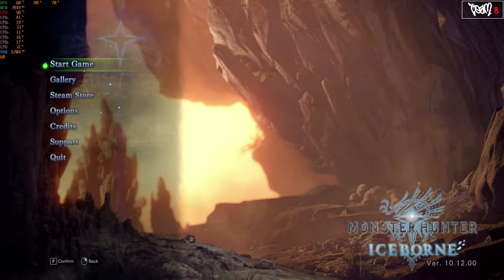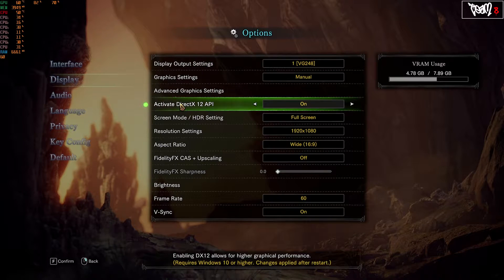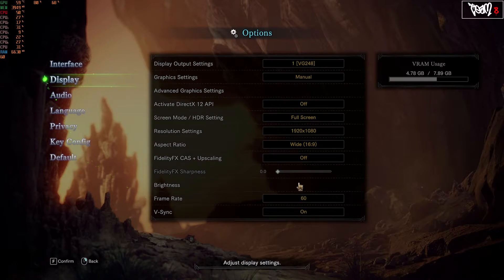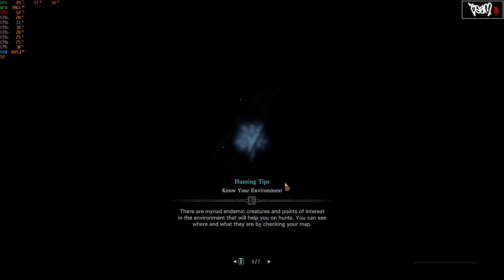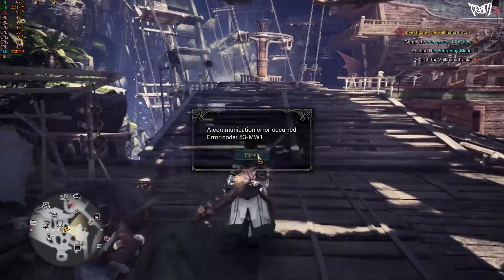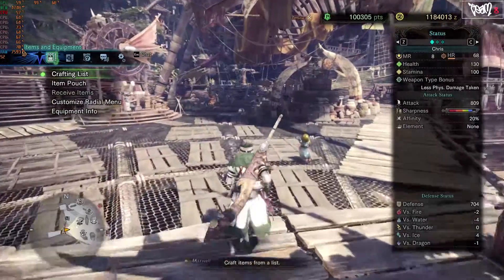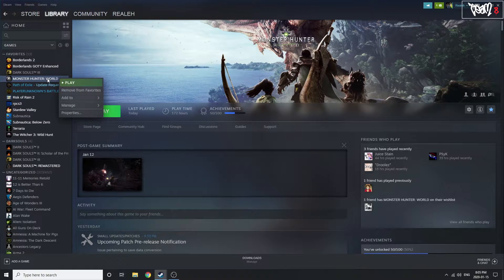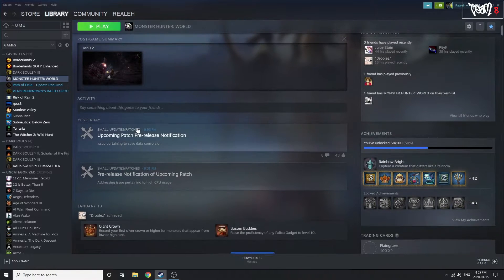MHW Iceborne PC HIGH CPU USAGE FIXES & Good news from Capcom!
Welcome To Team 8!

With the recent release of MHW Iceborne, there was update that was launched at the same time as Iceborne on Steam for both base game owners and DLC owners which has caused high to max CPU usage for many players, making the game difficult to run/play.

I've taken a bit of time to show a few potential fixes that hopefully help ease the CPU usage on those who are affected so that they may play while we wait for the "Good News" CPU usage patch from Capcom! These are not universal and may not work for everyone, however I do hope it helps until Capcom arrives with a solid fix.

Thank you to @Ra Senché and @CyMations for their bits of info regarding the fact that not only Iceborne owners are affected but base game owners as well.

Specs:
- Ryzen 5 2600
- GTX 1070ti
- 16gb DDR4 @3200mhz (G.skill)
- Everything else is pretty basic (ask away for more)